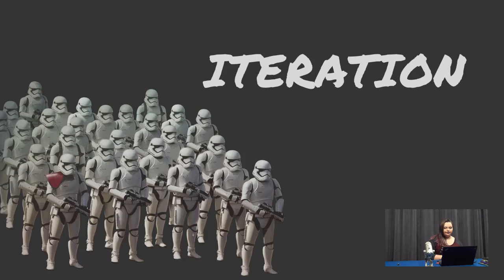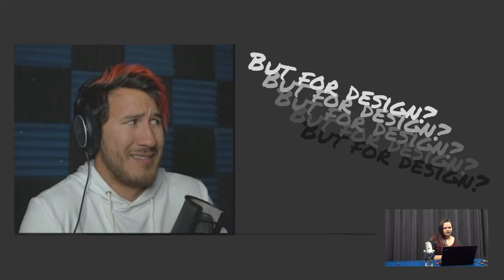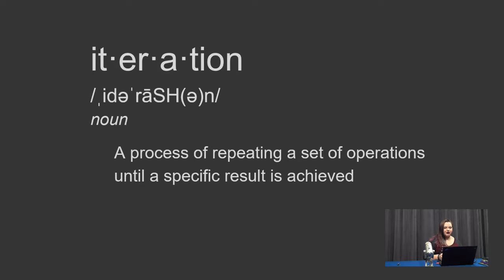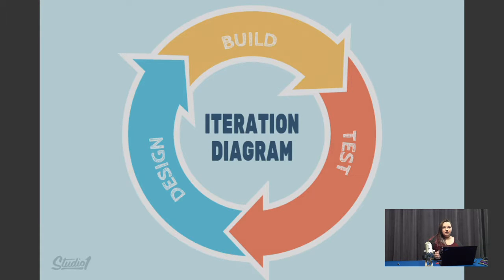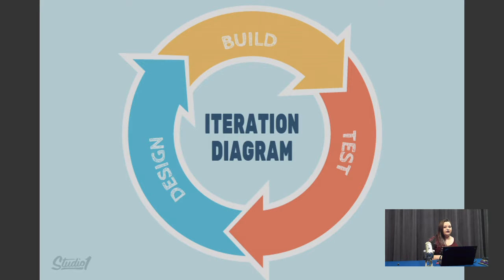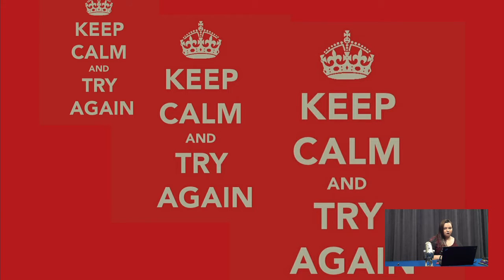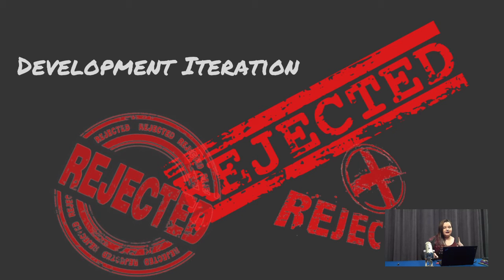Morgan Wewer - Iteration